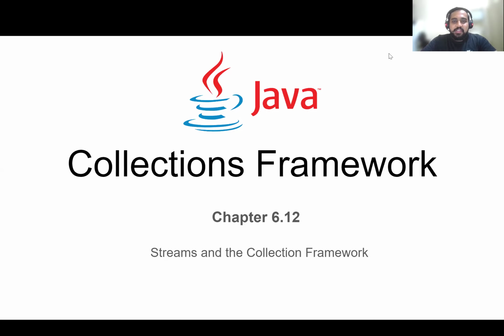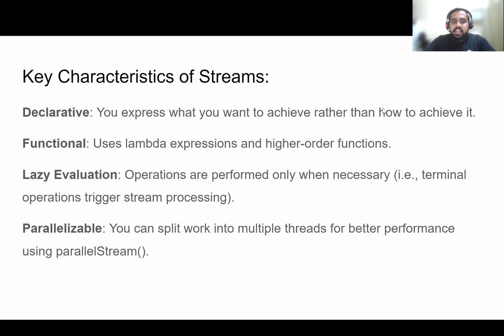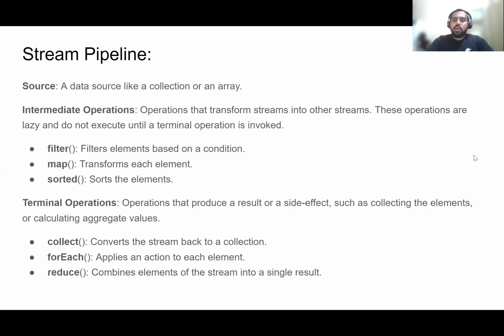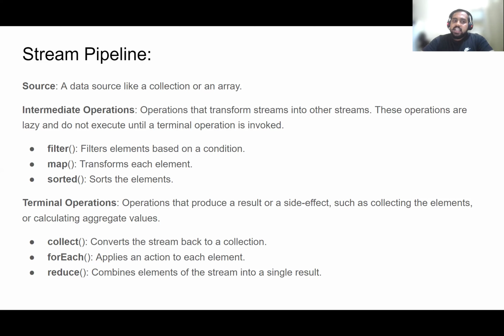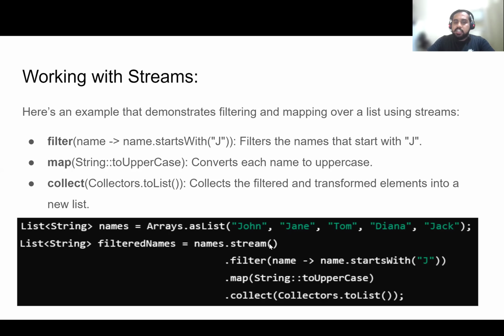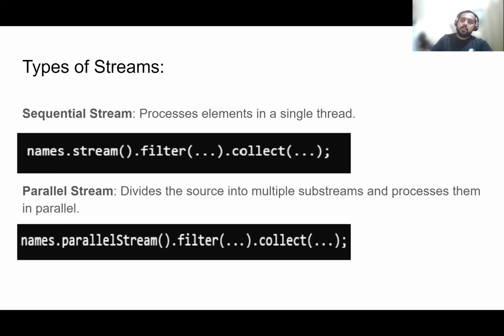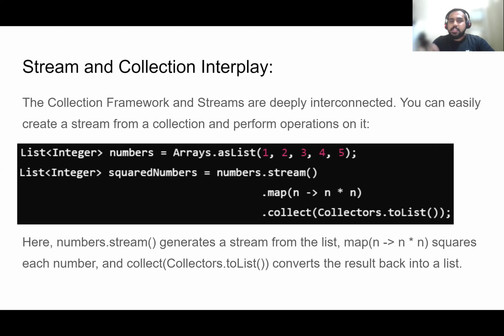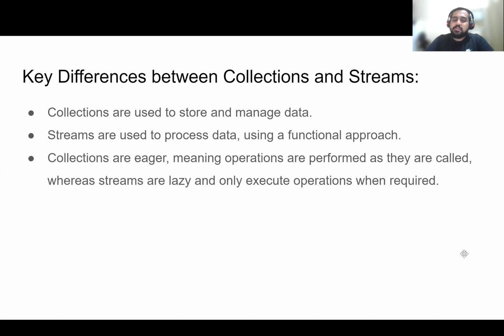Chapter 6.12 | Streams | Collections Framework | Java tutorial | Geek coding academy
Introduced in Java 8, Streams provide a functional programming approach to handling sequences of elements. Streams allow us to process collections of objects in a declarative manner (using functional operations) like filtering, mapping, and reducing.
Streams are not data structures; they don’t store elements. They work on a data source (such as collections) and process elements from that source, possibly transforming them.